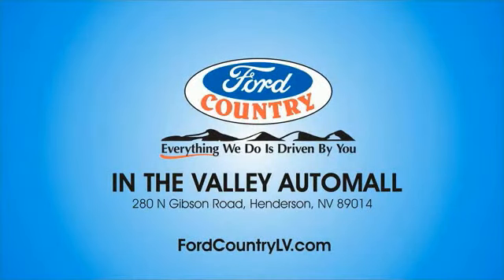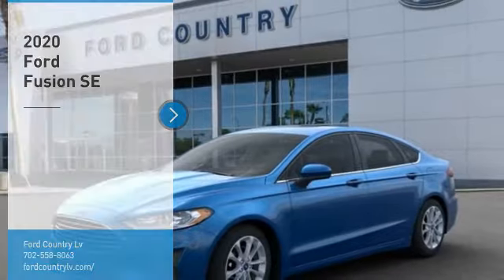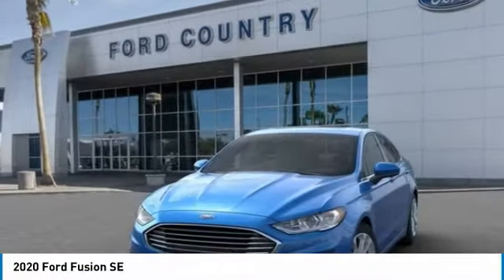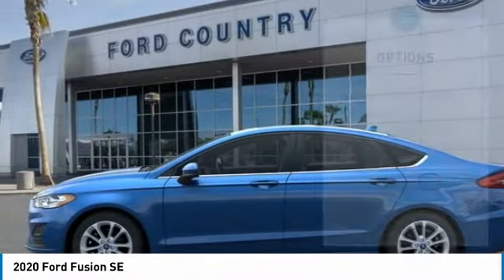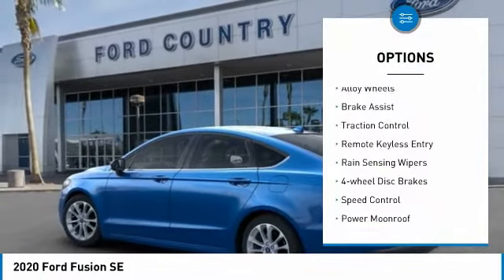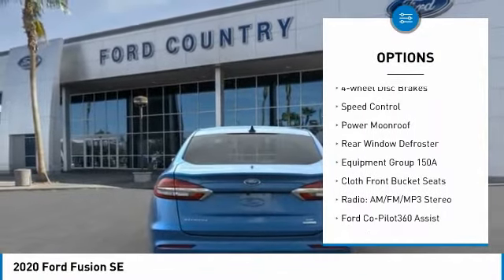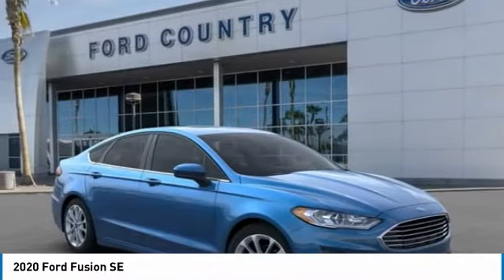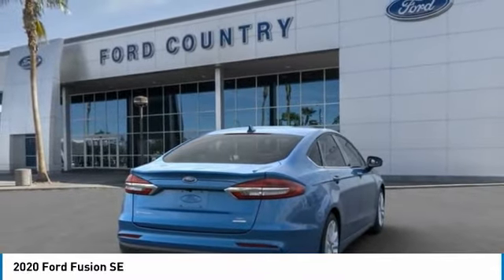2020 Ford Fusion Henderson NV 66195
2020 Ford Fusion SE

2020 Ford Fusion SE Blue FWD 6-Speed Automatic EcoBoost 1.5L I4 GTDi DOHC Turbocharged VCT23/34 City/Highway MPG Price includes: $1500 - Built to Lend a Hand Ford Credit Retail Bonus Customer Cash . Exp. 04/30/2020 $2500 - Retail Customer Cash. Exp. 04/30/2020